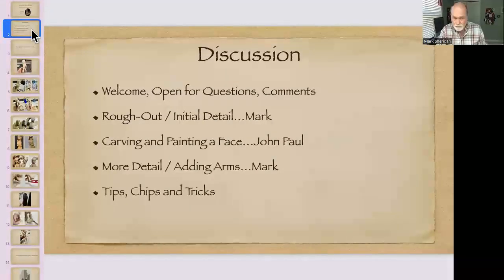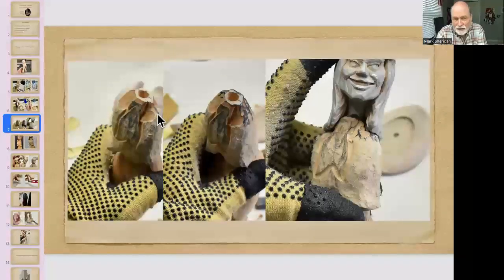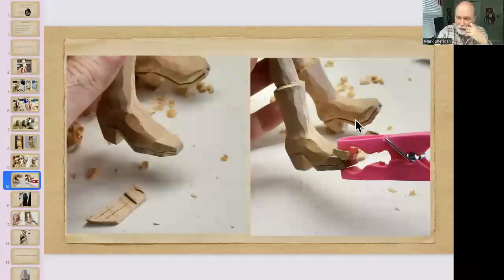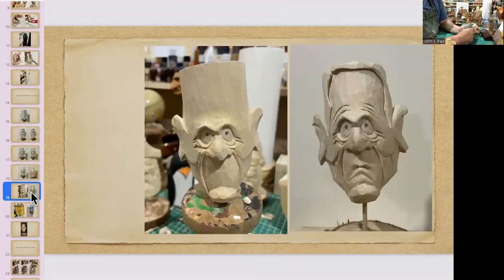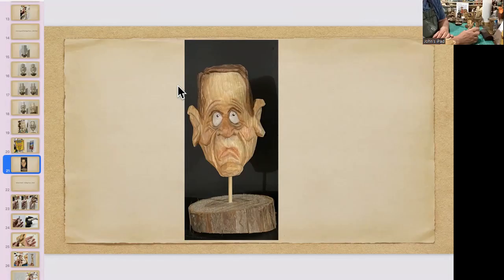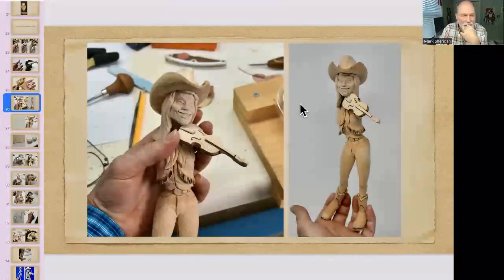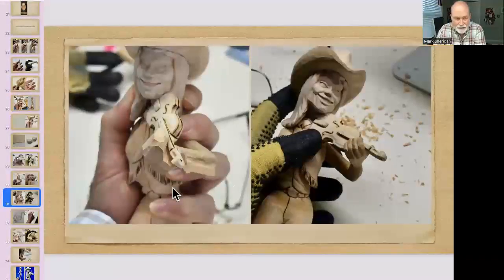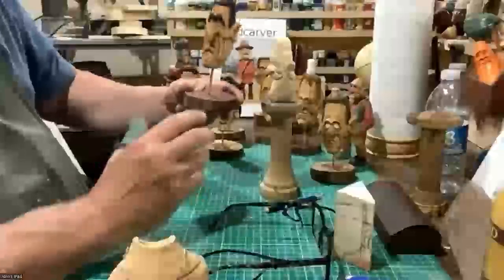Caricature Carving TNCC May 19 , 2022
Beginning the Caricature Carving
From Design of a Caricature to cutting the rough out, then beginning to carve
Caricature Faces
Caricature Bodies
Country musician - Cowgirl with a violin